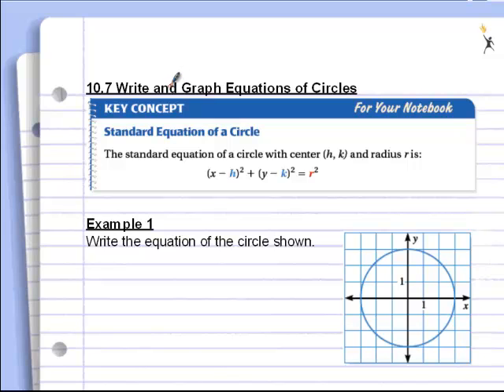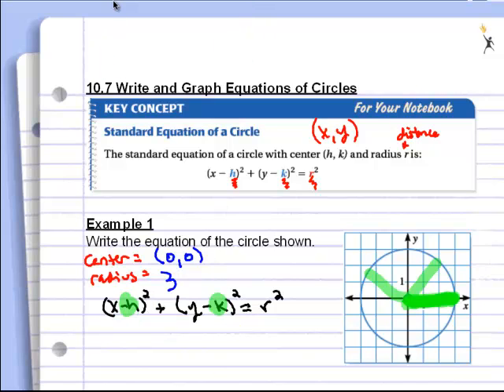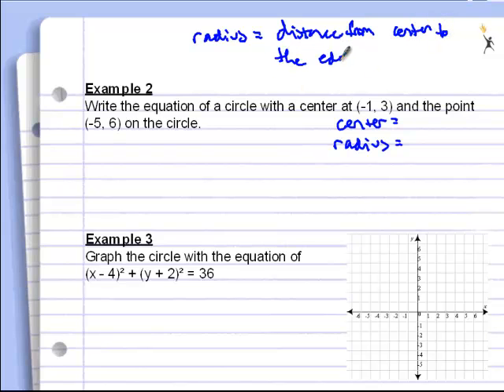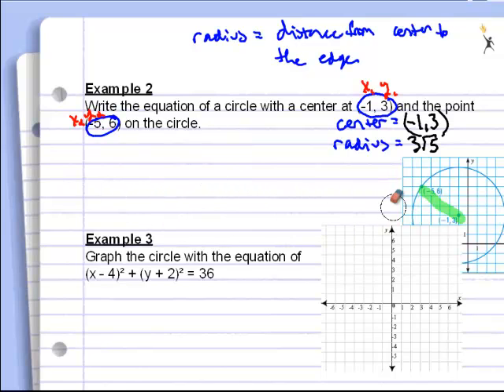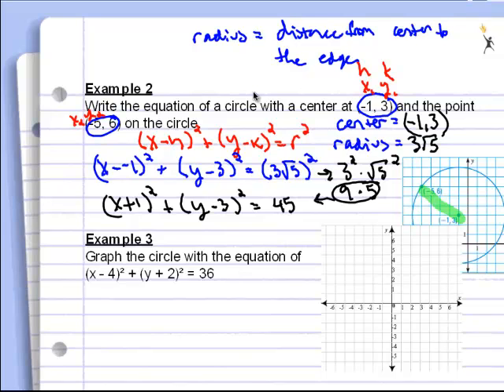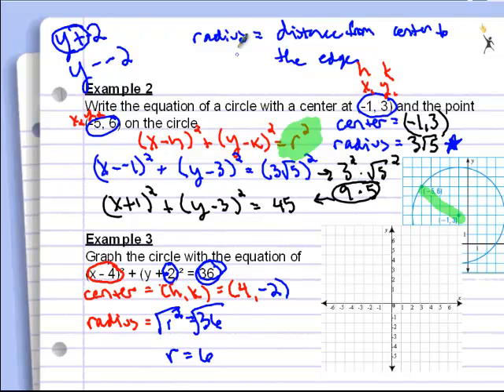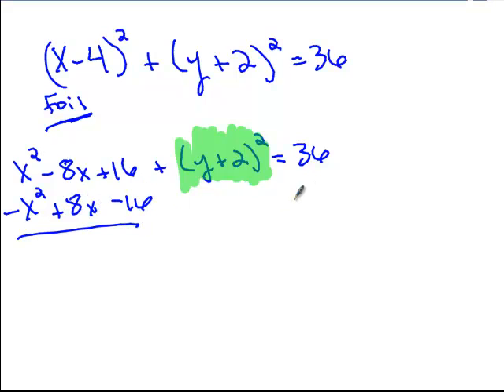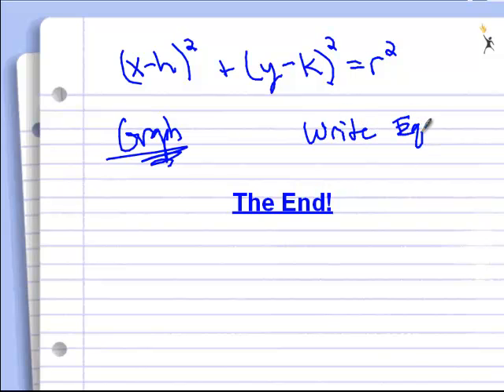Geom 10.7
geometry notes